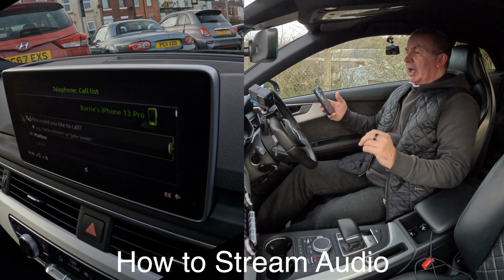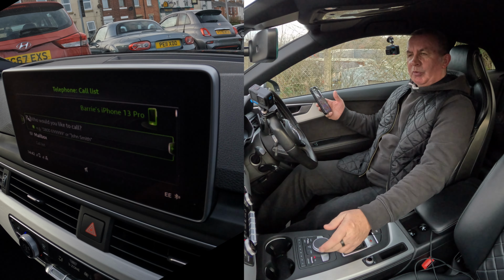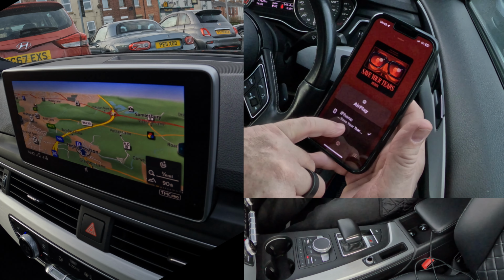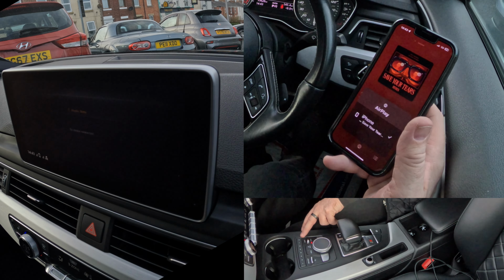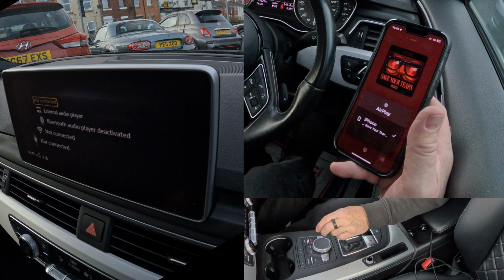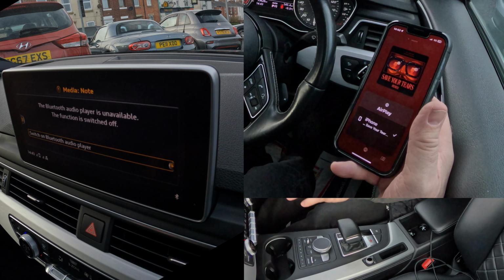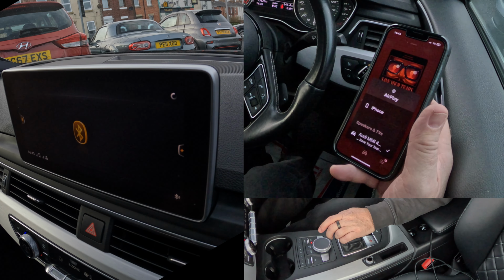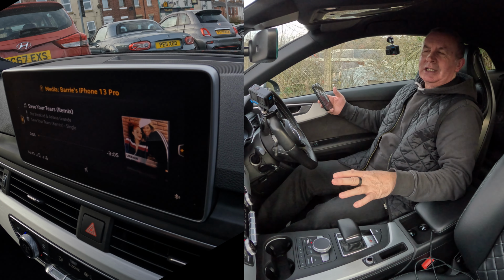How to play music from a mobile through the bluetooth audio system in a 2017 Audi S5